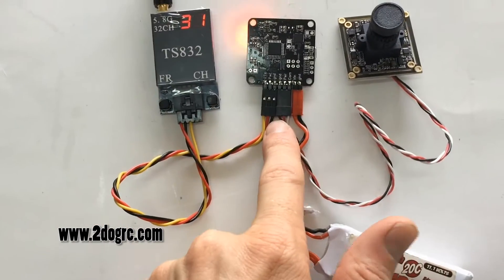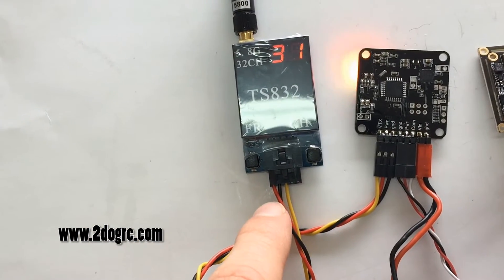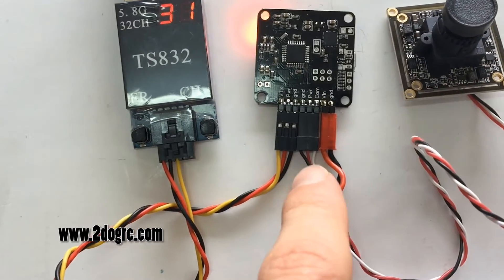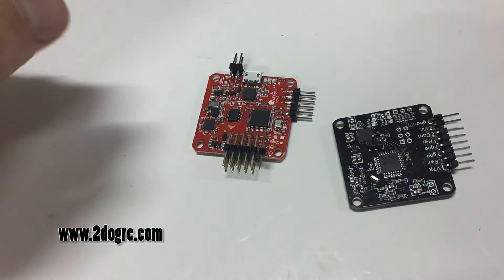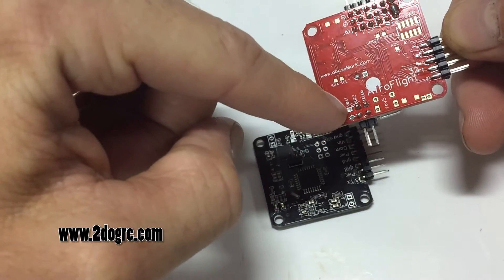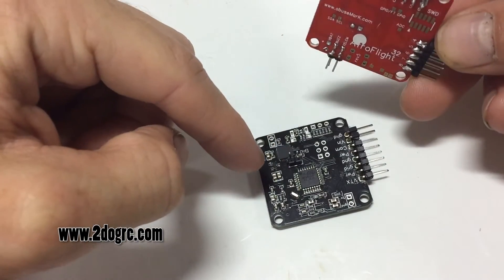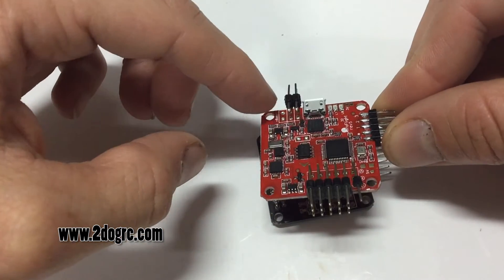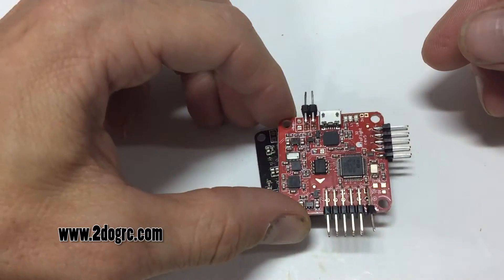New Naze32 Easy OSD Setup and Connection from 2dogrc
Here is how to connect your video camera and video transmitter to our New Naze32 OSD.  This OSD can be flashed easily with a standard USB cable.  You can use Min OSD or Multi Wii OSD (this is better).  The current version does not come with the required pins, but I will provide a link below and we are working on future versions.

You can also use this with any flight controller, it just adds some functions that the Naze32 style boards running Cleanflight and Baseflight can do.  If you are running a CC3D ship you can still stack it, but you would not pin into the CC3D board.  The Video setup would be the same